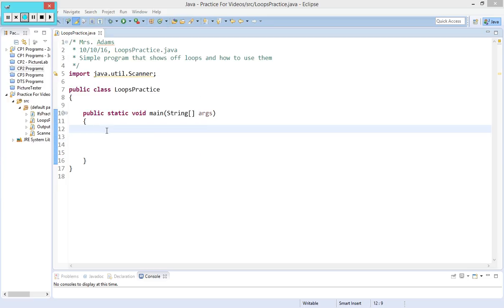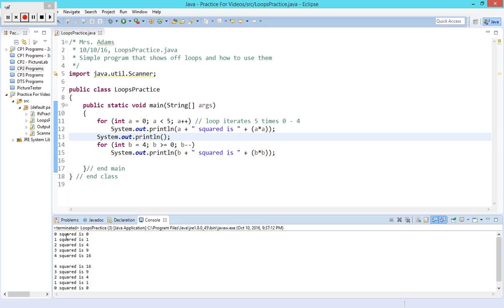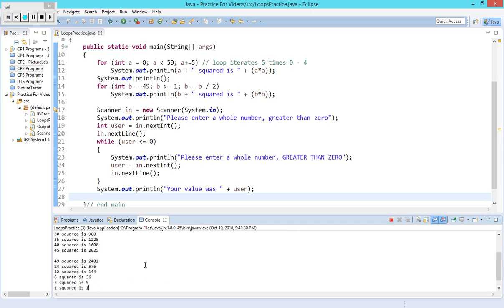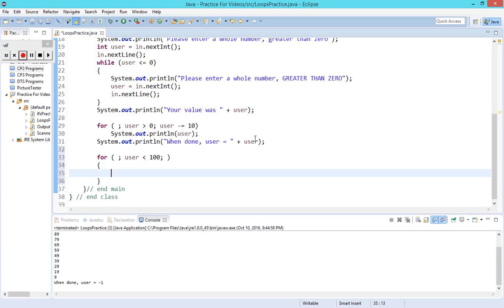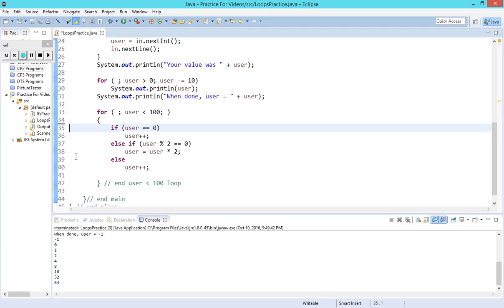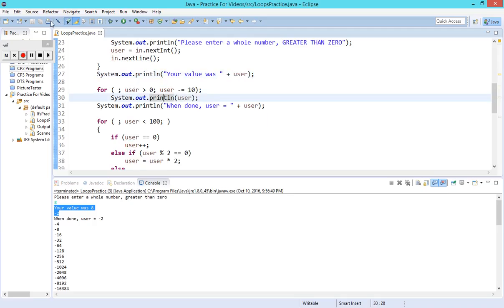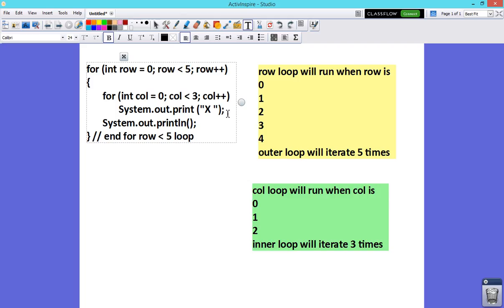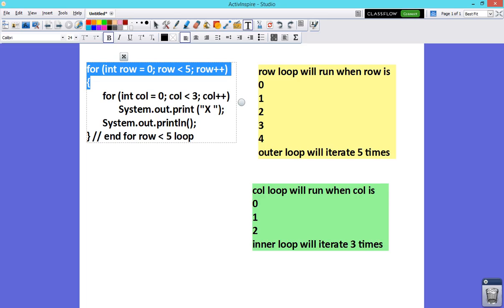Looping Conditionals Code